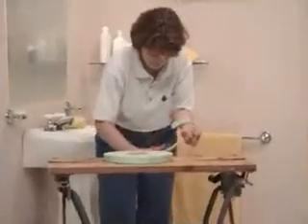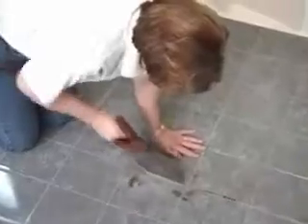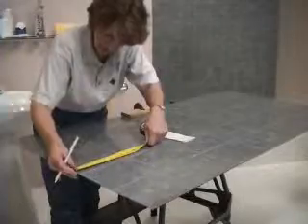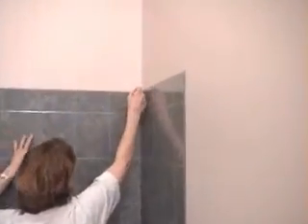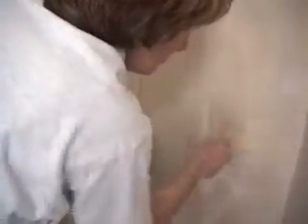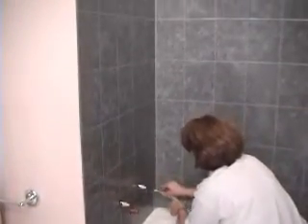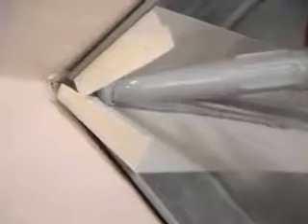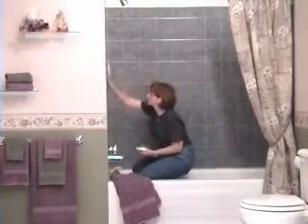instructiuni montare CANFOR